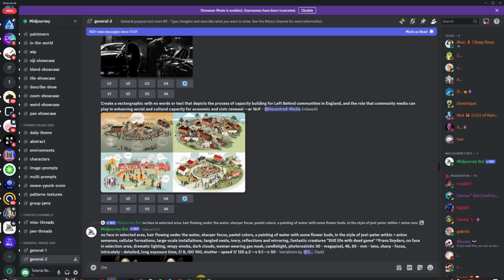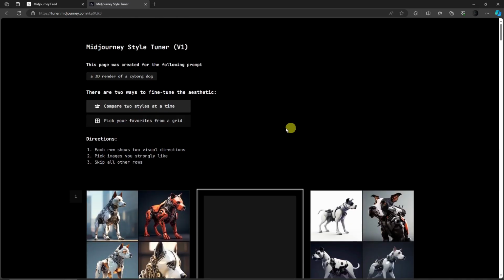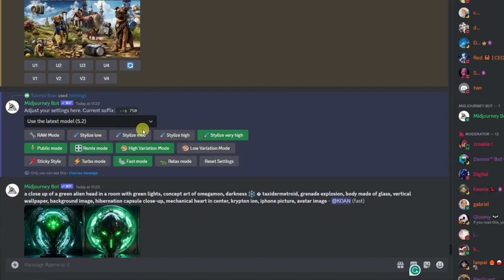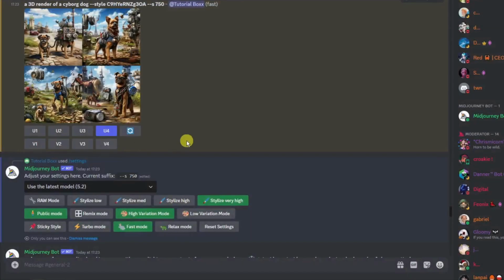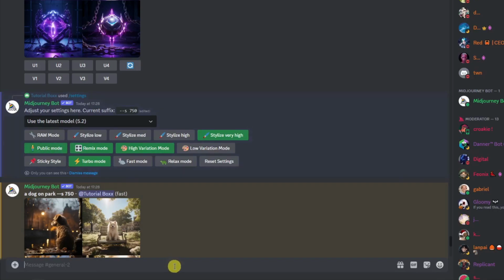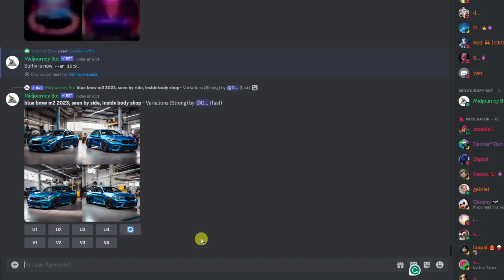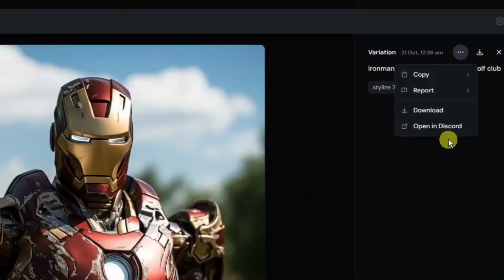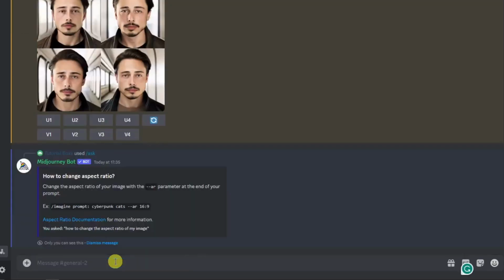How To Use Midjourney To Its Full Potential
Unlock the full potential of Midjourney AI with our comprehensive tutorial on how to use it to its fullest. In this video, we delve into Midjourney, providing valuable insights, tips, and step-by-step guidance for both beginners and experienced users. Whether you're an artist, writer, or simply curious about the capabilities of Midjourney, this tutorial covers everything you need to know.

Explore Midjourney AI features, version 5 enhancements, and learn how to maximize your creativity with its prompts. Discover the tips and tricks to make the most out of Midjourney, from prompt customization to creating consistent characters with ease. Whether you're using Midjourney for art, writing, or other creative endeavors, this tutorial has you covered.